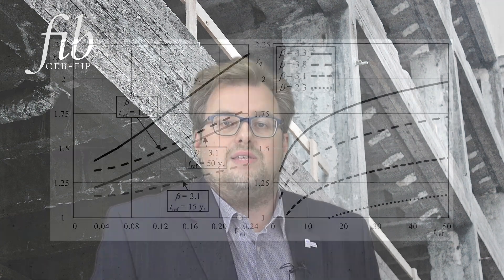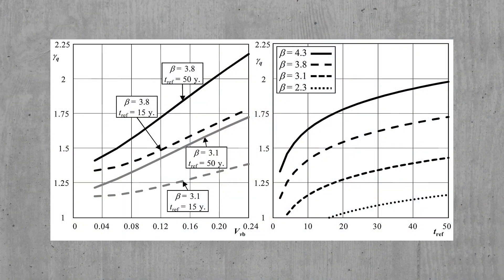fib Bulletin 80 Partial factor methods for existing concrete structures – Prof Robby Caspeele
fib Bulletin No. 80 "Partial factor methods for existing concrete structures" is available for purchase

For a large part of the existing buildings and infrastructure, the design life has been reached or will be reached in the near future. These structures might need to be reassessed in order to investigate whether the safety requirements are met. Current practice on the assessment of existing concrete structures, however, needs a thorough evaluation from a risk and reliability point of view, as they are mostly verified using simplified procedures based on the partial factor method commonly applied in the design of new structures. Such assessments are often conservative and may lead to expensive upgrades.

Although the last decades' reliability-based assessment of existing concrete structures has gained wide attention in the research field, a consistent reliability-based assessment framework and a practically applicable codified approach which is compatible with the Eurocodes and accessible for common structural engineering problems in everyday practice is currently missing. Such an approach, however, allows for a more uniform, more objective and probably more widely applied assessment approach for existing concrete structures. Hence, in this bulletin two different partial factor formats are elaborated, i.e. the Design Value Method (DVM) and the Adjusted Partial Factor Method (APFM), enabling the incorporation of specific reliability-related aspects for existing structures. The DVM proposes a fundamental basis for evaluating partial factors, whereas the APFM provides adjustment factors to be applied to the partial factors for new structures in EN 1990. In this bulletin, both methods are elaborated and evaluated, and a basis is provided for decision making regarding the target safety level of existing structures.

Recording & Postproduction: Marie Reymond (fib Secretariat)